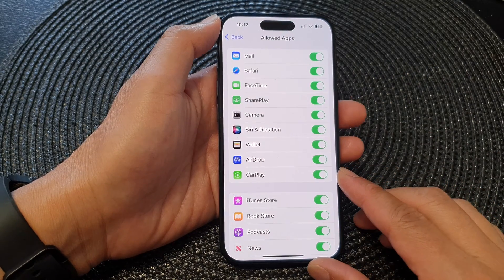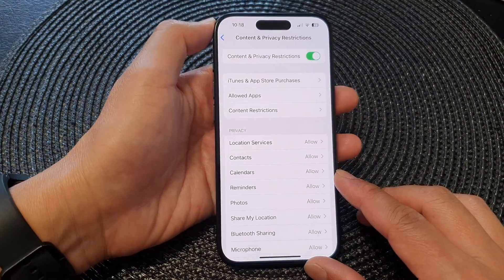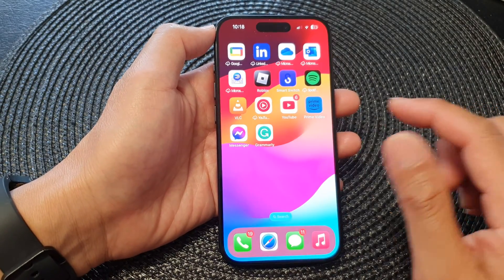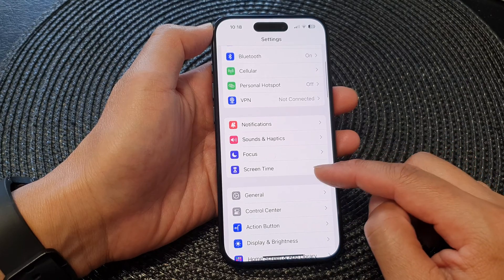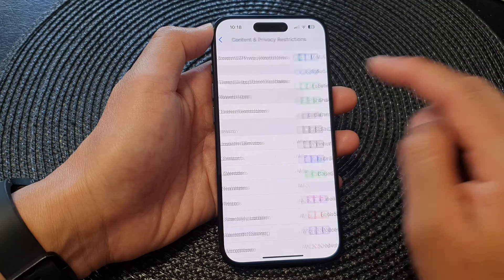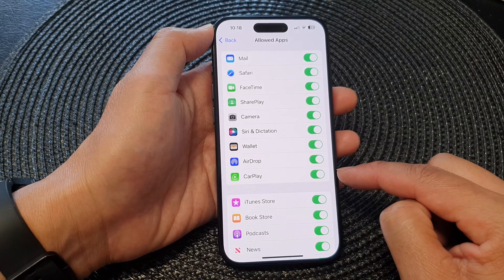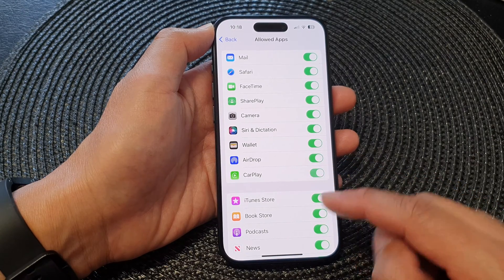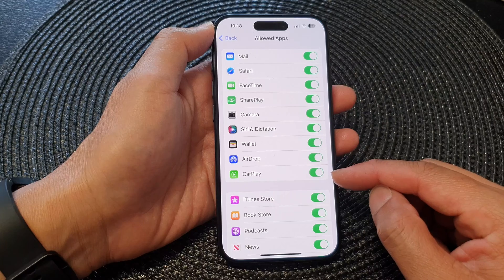iPhone 15/15 Pro Max: How to Enable/Disable Car Play Restriction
In this video, we'll guide you through the process of enabling or disabling Car Play restrictions on your iPhone 15, iPhone 15 Pro, iPhone 15 Pro Max, or iPhone 15 Plus running iOS 17. Car Play restrictions allow you to control which features are available when your iPhone is connected to your car, ensuring a safer and more distraction-free driving experience.

Benefits:

- Enhances road safety by minimizing distractions
- Promotes focused driving and reduces accidents
- Customizes Car Play features based on individual preferences
- Empowers parents to monitor and manage their child's Car Play usage